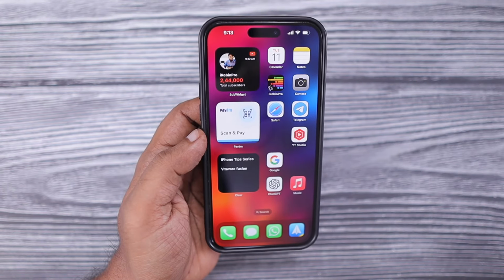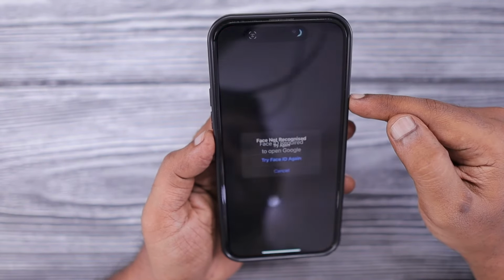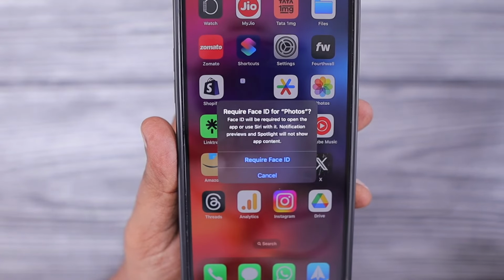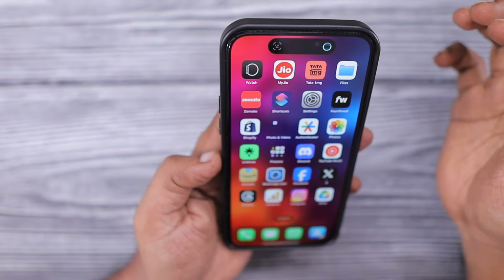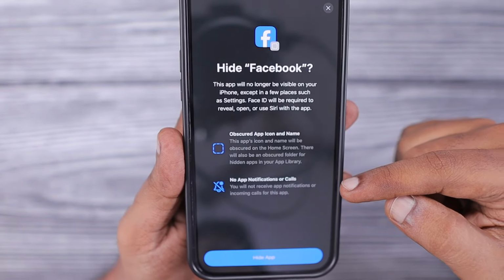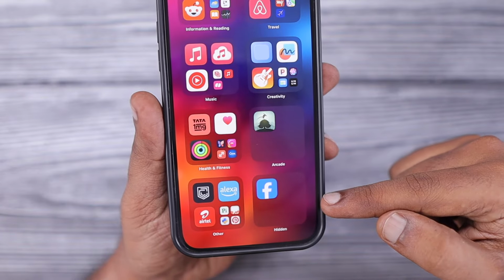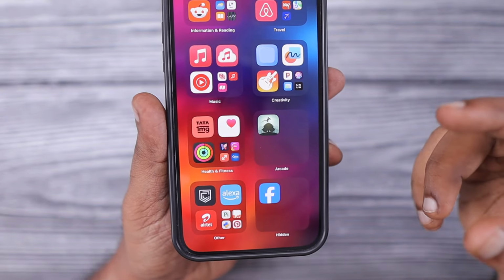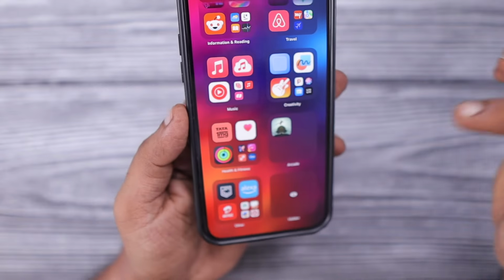How to Lock Apps on iPhone and iPad? 🔥 FINALLY!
How to Lock Apps on iPhone? An essential Privacy feature is finally here. Now you can hide apps on iPhone and lock apps with Face ID or Touch ID. Same works on iPad. When Face ID don't work, it will ask for Device Passcode. Here is how it works?.

Timeline:
0:33 - How to Hide and Lock Apps?
1:58 - How to UnHide Apps?